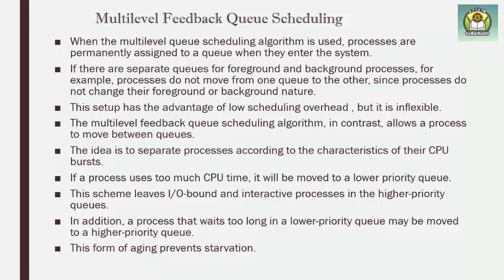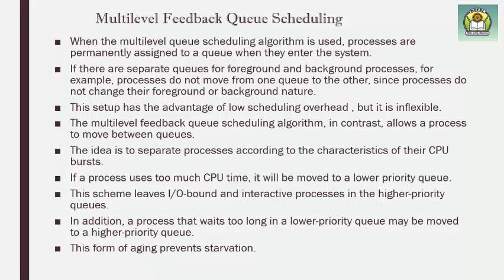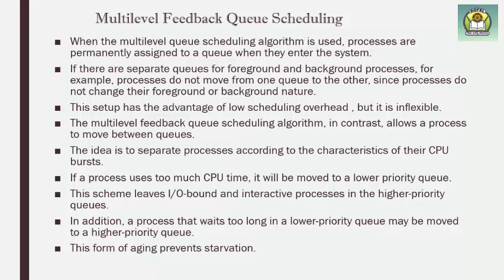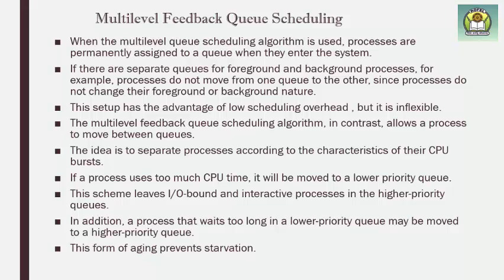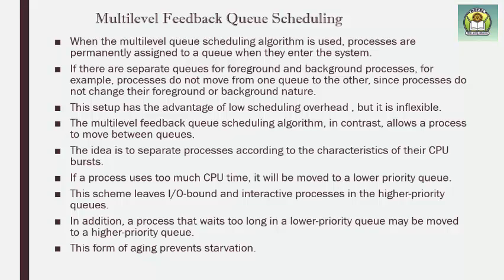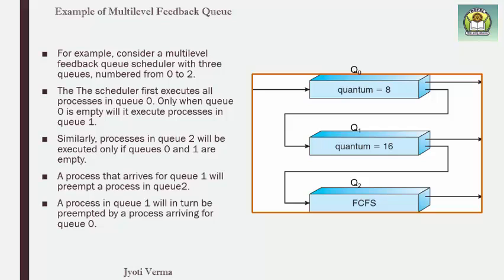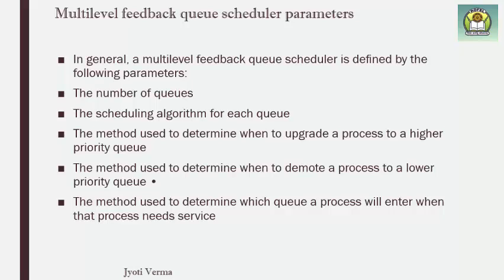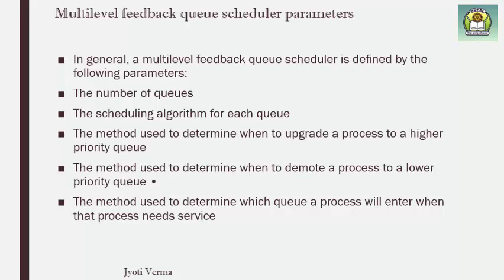Multilevel feedback scheduling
Dividing ready queue in subqueues using multilevel queue scheduling
TYBCA Sem-5,VNSGU